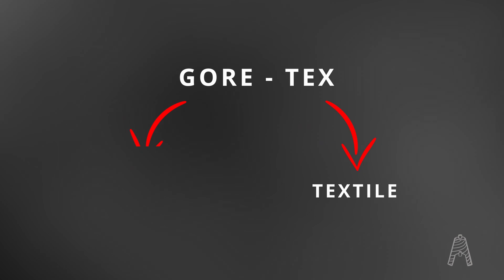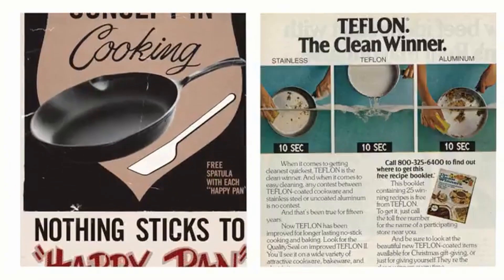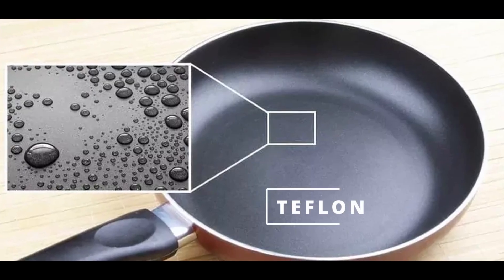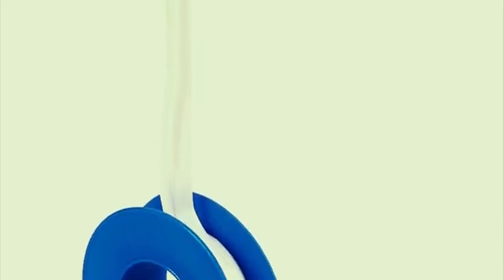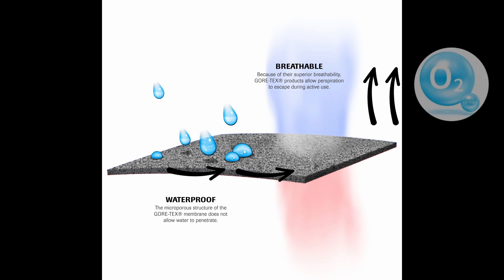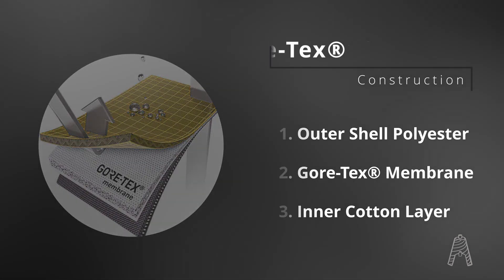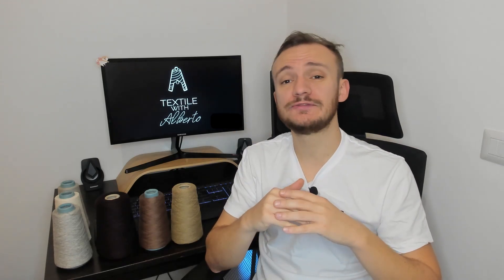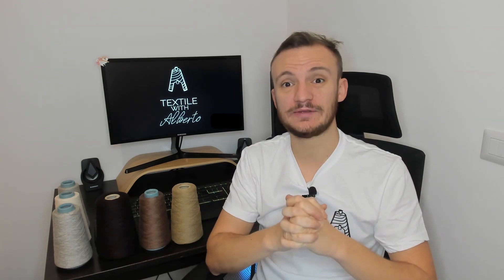GORE-TEX® in less than 5 Minutes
Gore-Tex® is a very well-known membrane which is used for several purposes, especially outdoor, rainwear and sportswear.
Its properties, especially water repellency, are considered the best in the market. But how is it possible to have water repellent properties and still being breathable and wearable? What is Gore-Tex® and who invented it?
All the answers to these questions will be answered in this video, in less than 5 minutes!